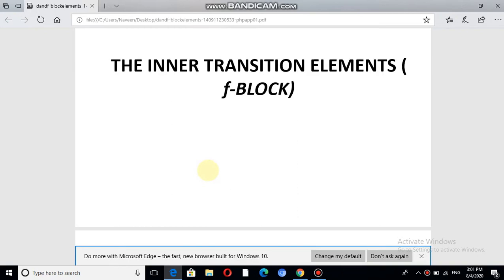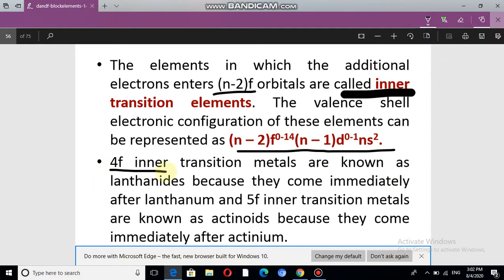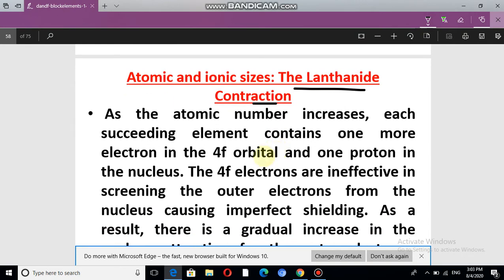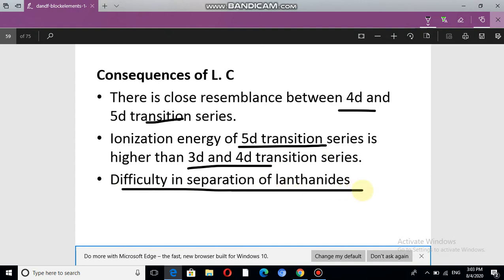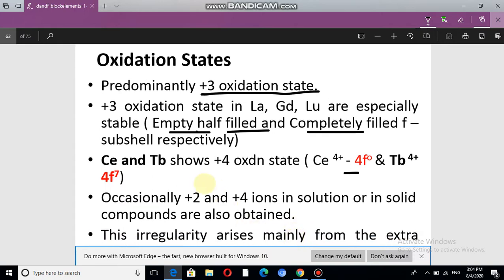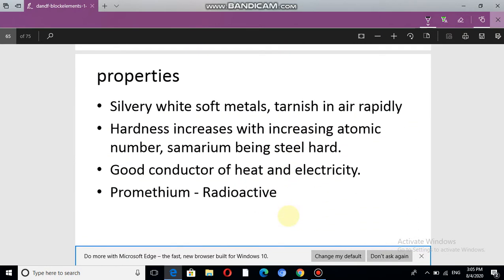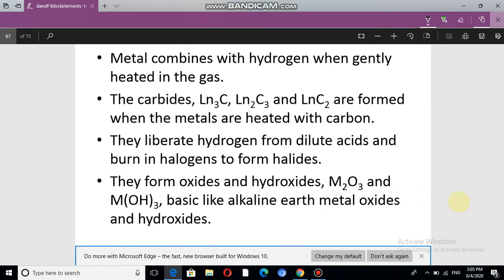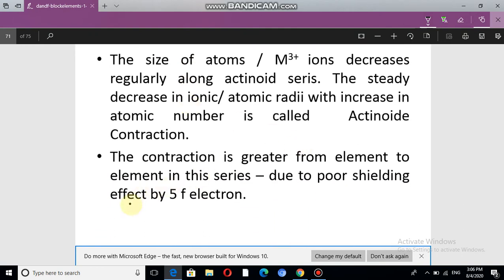Lanthanoides/ chem class 12